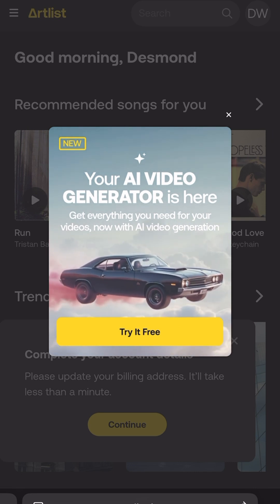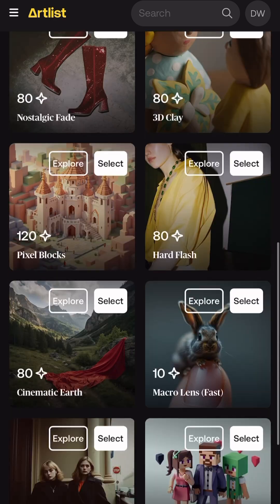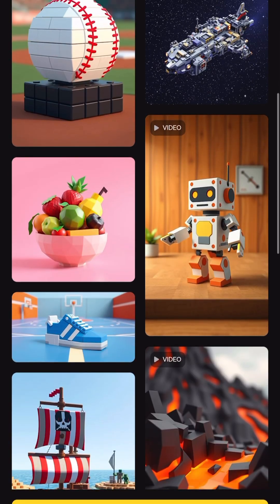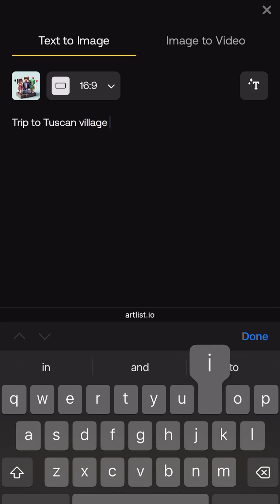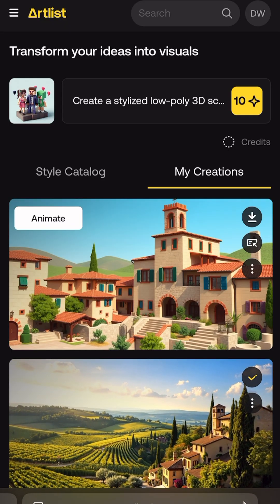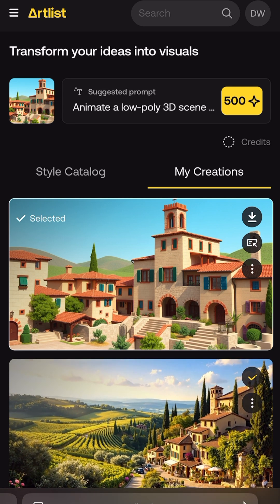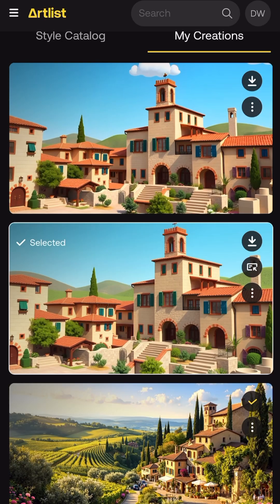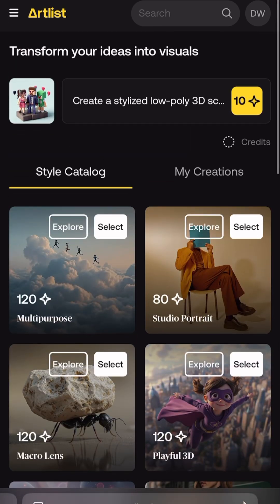Generative AI tools for video creators 🔥